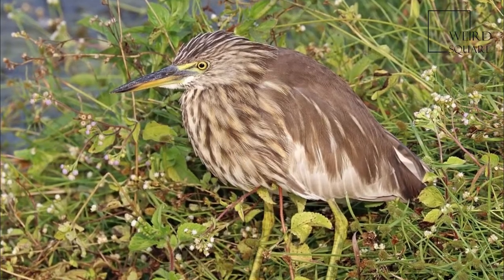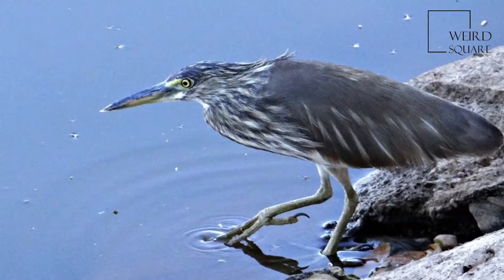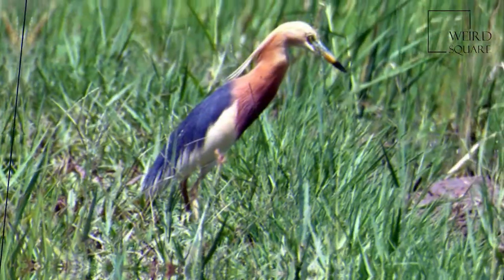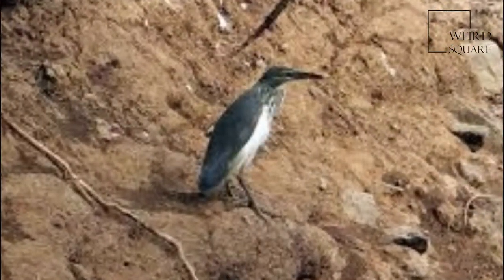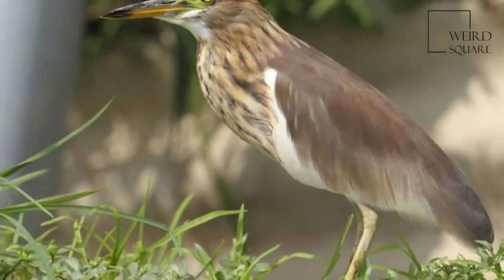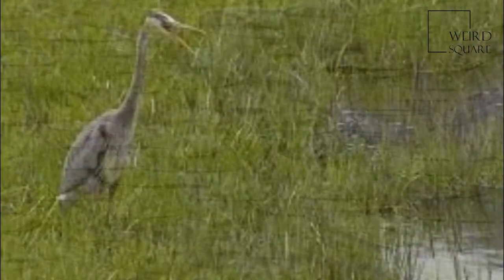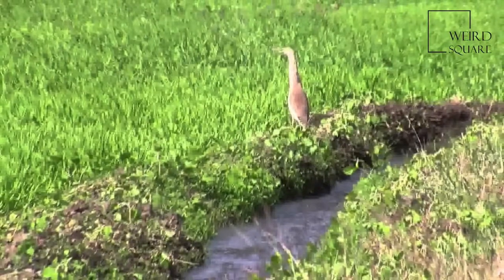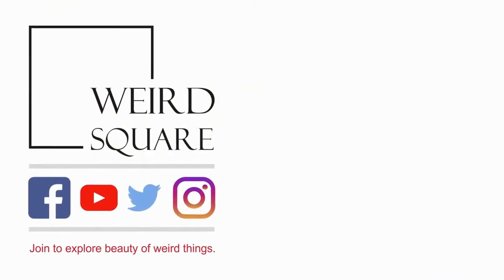Interesting facts about paddy heron by weird square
The Indian pond heron or paddybird is a small heron. It is of Old World origins, breeding in southern Iran and east to Pakistan, India, Burma, Bangladesh and Sri Lanka. They are widespread and common but can be easily missed when they stalk prey at the edge of small water-bodies or even when they roost close to human habitations. They are however distinctive when they take off with bright white wings flashing in contrast to the cryptic streaked olive and brown colours of the body. Their camouflage is so excellent that they can be approached closely before they take to flight, a behaviour which has resulted in They appear stocky with a short neck, short thick bill and buff-brown back. In summer, adults have long neck feathers. Its appearance is transformed from their dull colours when they take to flight, when the white of the wings makes them very prominent. It is very similar to the squacco heron, Ardeola ralloides, but is darker-backed. To the east of its range, it is replaced by the Chinese pond heron, Ardeola bacchus.
During the breeding season, there are records of individuals with red legs. The numbers do not suggest that this is a normal change for adults during the breeding season and some have suggested the possibility of it being genetic variants.
Erythristic plumage has been noted.[8] The race phillipsi has been suggested for the populations found in the Maldives, however this is not always recognized. It forms a superspecies with the closely related Chinese pond heron, Javan pond heron and the Madagascar pond heron.
They are usually silent but may make a harsh croak in alarm when flushed or near their nests.
This bird was first described by Colonel W. H. Sykes in 1832 and given its scientific name in honour of John Edward Gray. Karyology studies indicate that pond herons have 68 chromosomes .[10folk names and beliefs that the birds are short-sighted or blind. Animal planet | Discovery | Netflix | Documentary | Animal World